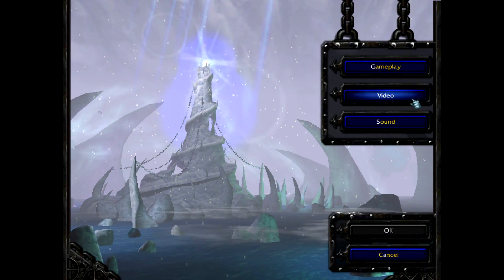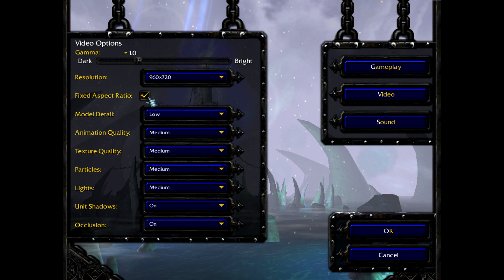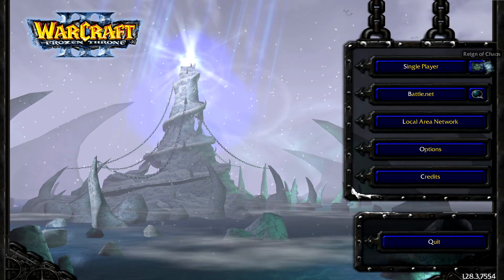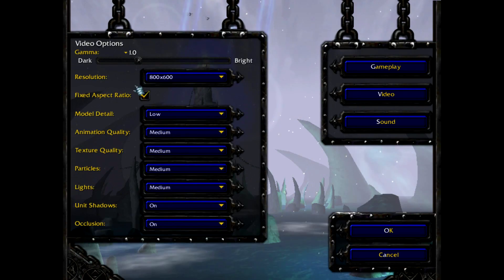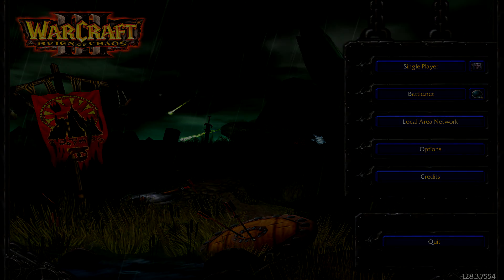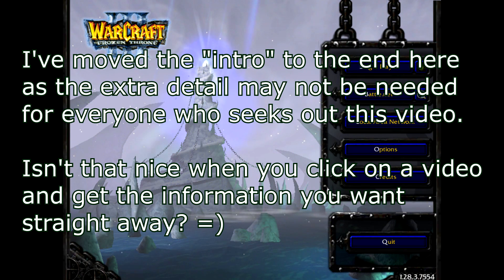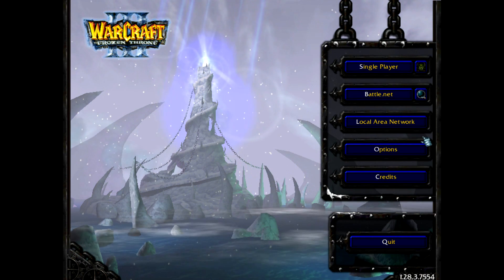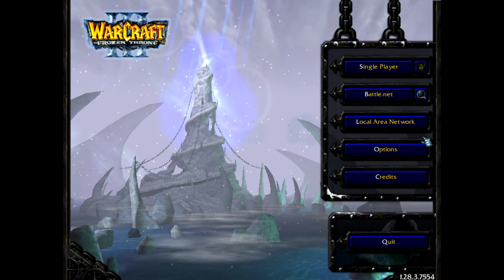(OUTDATED - DOESNT WORK) Warcraft 3 - How To FIX Resolution & Aspect Ratio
This video is old & this no longer works. (OUTDATED - DOESNT WORK)

A quick guide on How to Fix your Warcraft 3 Resolution & Aspect Ratio!

Game: Warcraft 3 (The Frozen Throne)
Media: Gameplay Commentary
Version: 1.27
Mode: Multiplayer
Platform: PC
Genres: Real-time Strategy, Fantasy